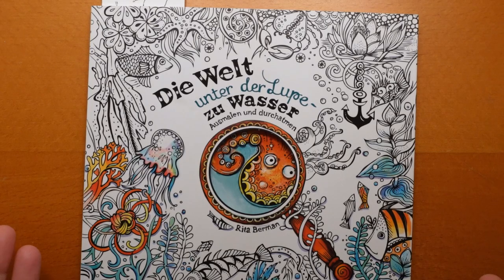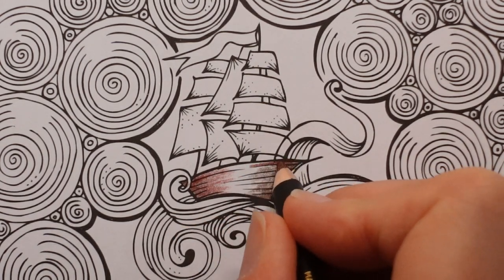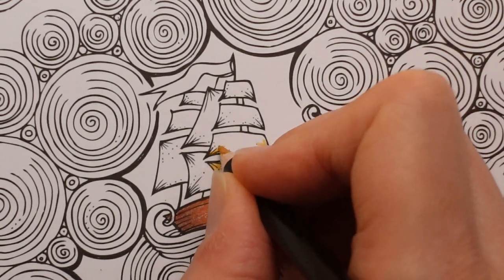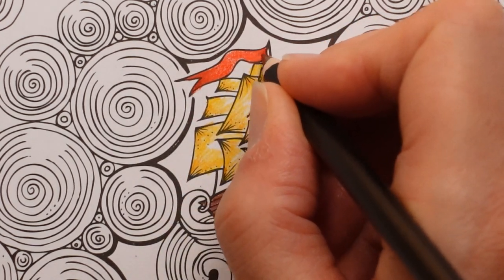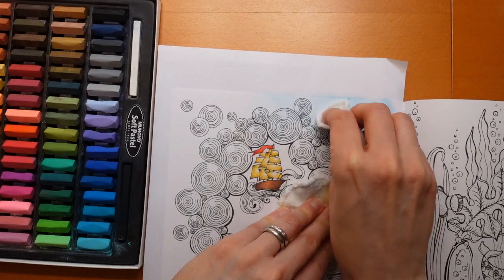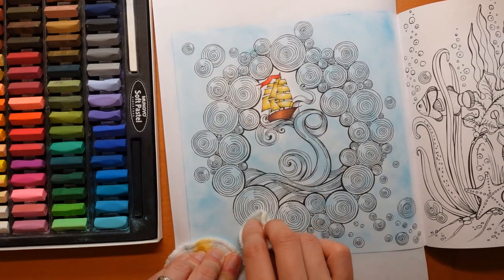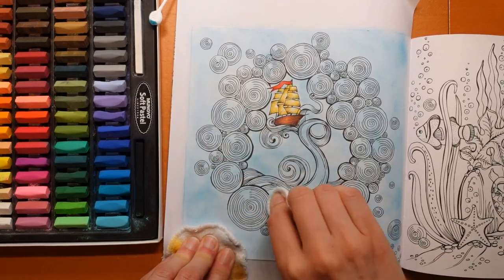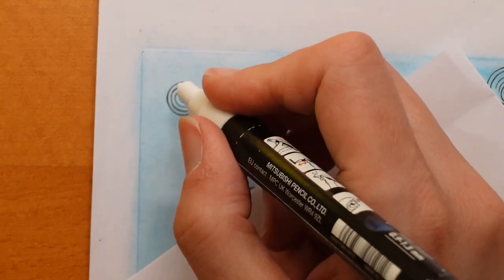Adult Colouring Tutorial Galleon - from Die Welt Unter der Lupe zu Wasser by Rita Berman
This is a video tutorial showing how I coloured a galleon from Die Welt Unter der Lupe zu Wasser by Rita Berman. The materials I used are listed below:

Derwent Chromaflow Pencils -
Die Welt Unter der Lupe zu Wasser by Rita Berman -

🎥🎥 Items that I use to film:
Camera –